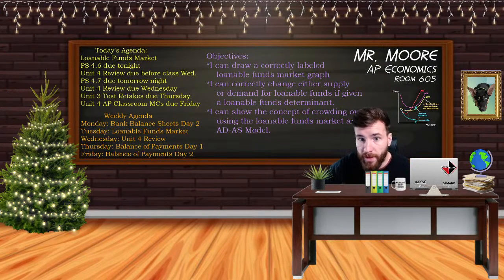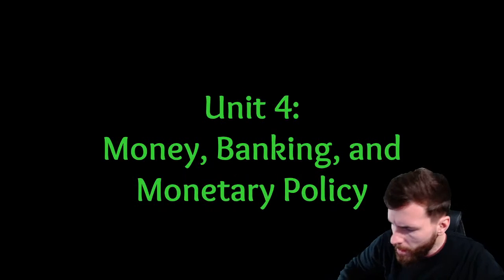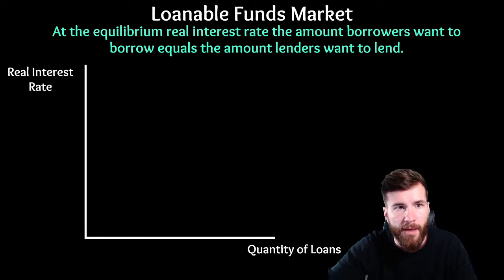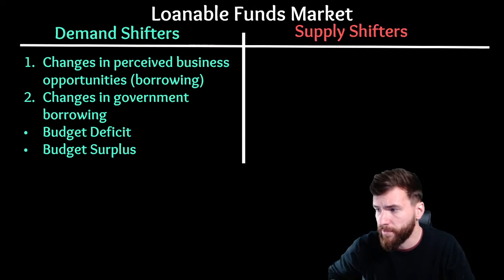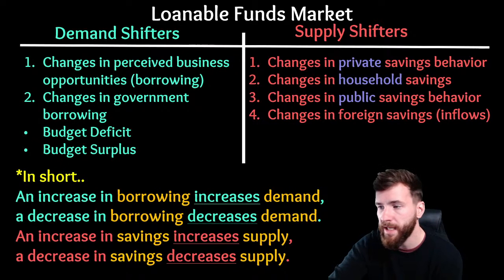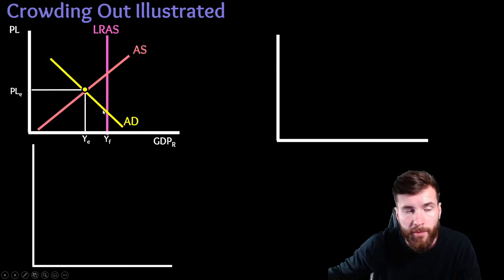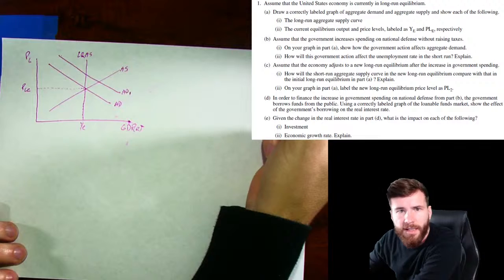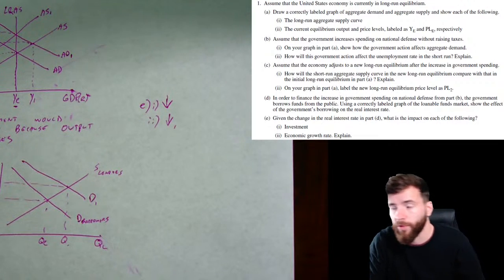Loanable Funds Market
Objectives:
*I can draw a correctly labeled
    loanable funds market graph
*I can correctly change either supply
    or demand for loanable funds if given
    a loanable funds determinant.
*I can show the concept of crowding out
    using the loanable funds market and
    AD-AS Model.

AP Macro 2nd Hour